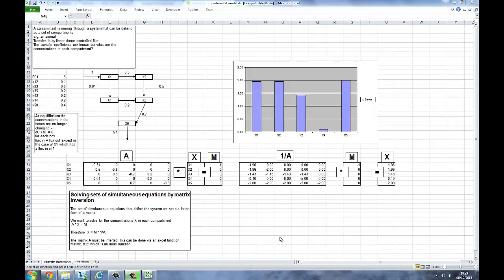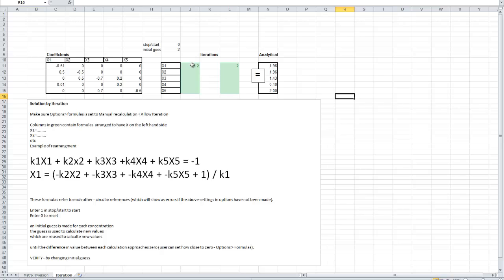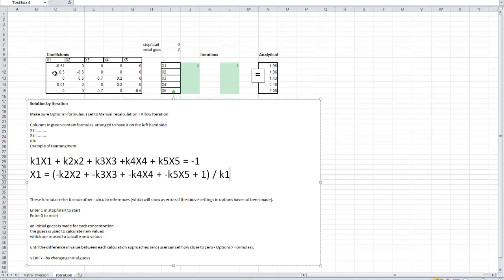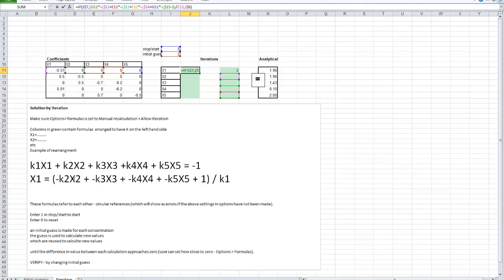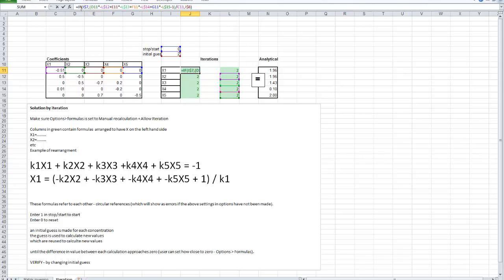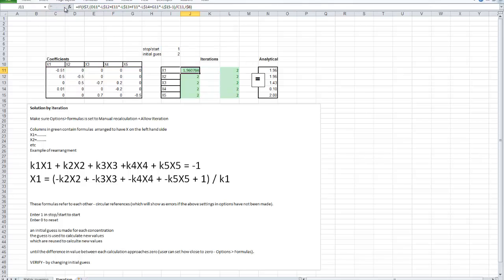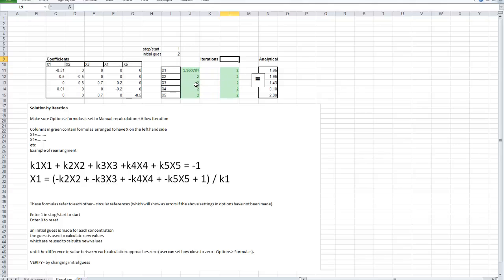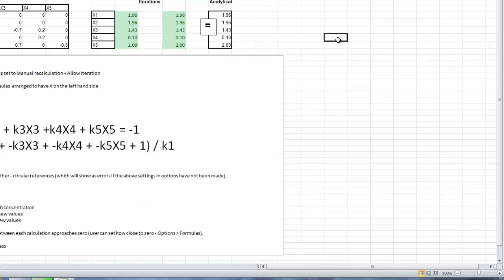iteration compmodel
solving a compartmental model by iteration